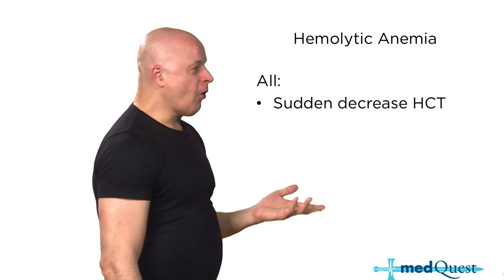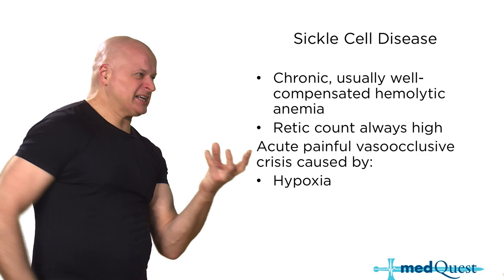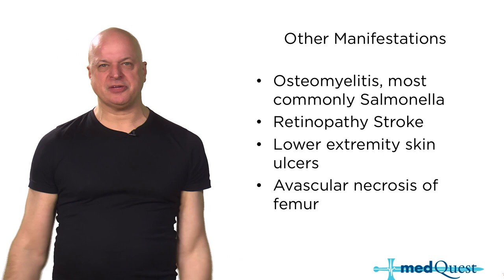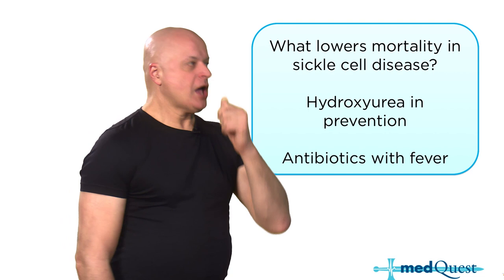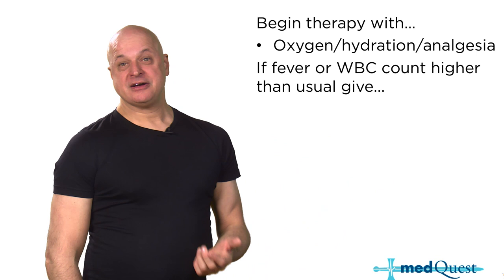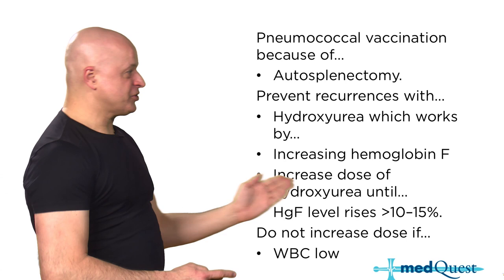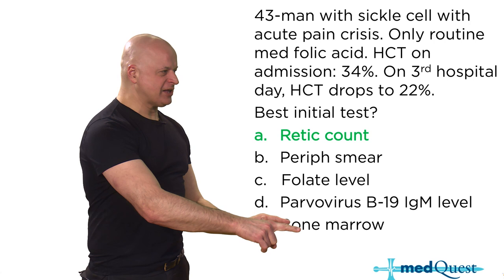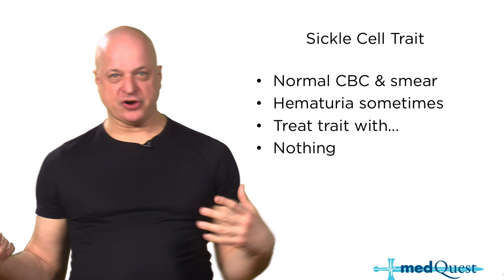MedQuest USMLE Step 2 Hematology Sample